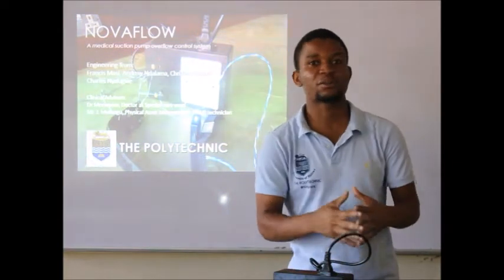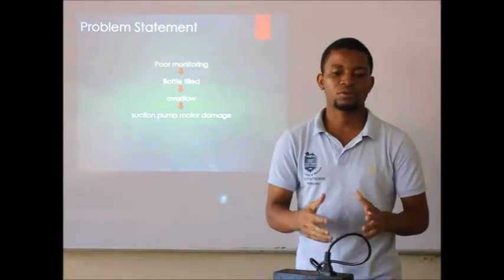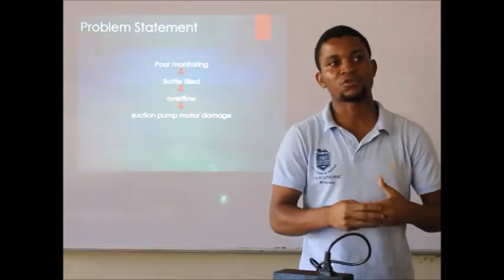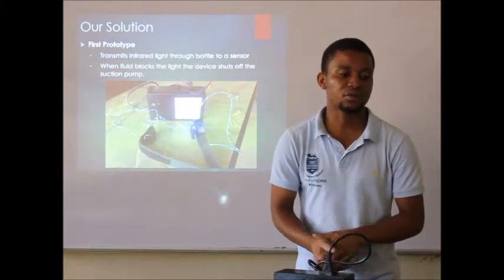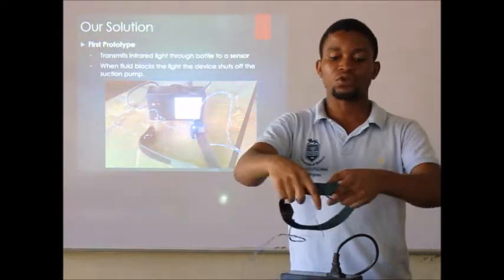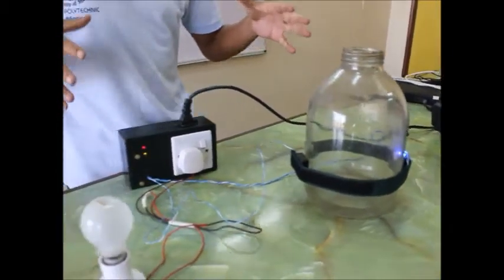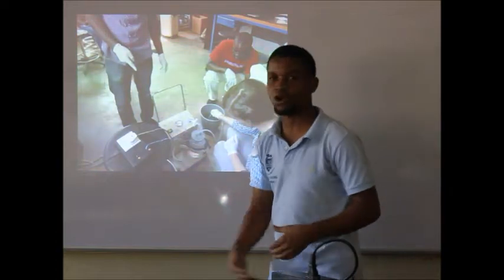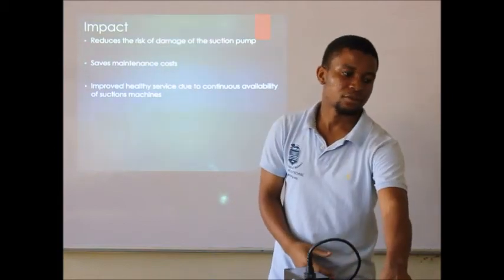2016 Novaflow - Rice360 Global Health Technology Competition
Team from University of Malawi Polytechnic working on a project to make a supplement device to prevent suction pump overflow.

March 2016 status - Completing second prototype